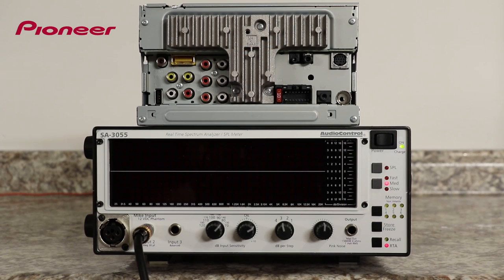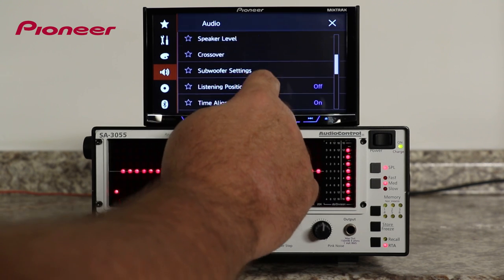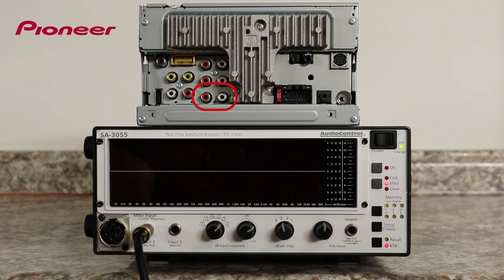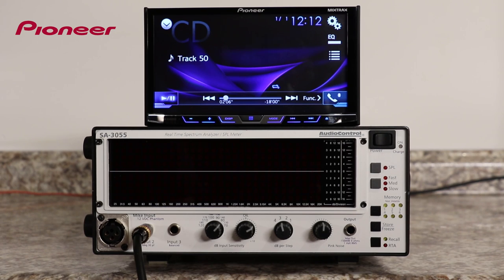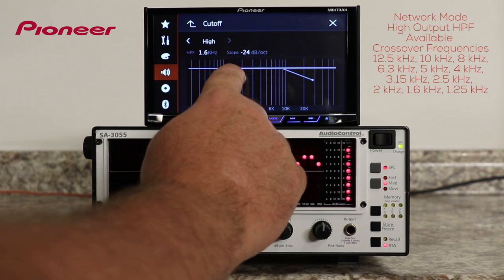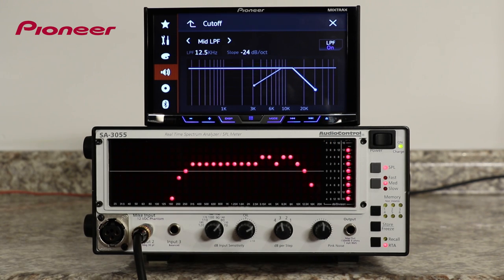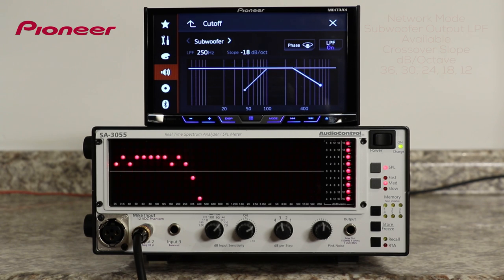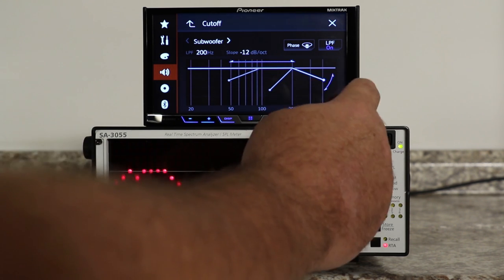Understanding Standard Mode 2-Way or Network Mode 3-Way Set Up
Learn about choosing the Standard Mode 2-Way, or Network Mode 3-Way, RCA Output settings on the Pioneer AVH-X5800BHS and several other Pioneer in dash Video Receivers.